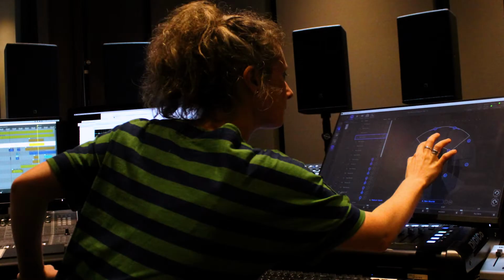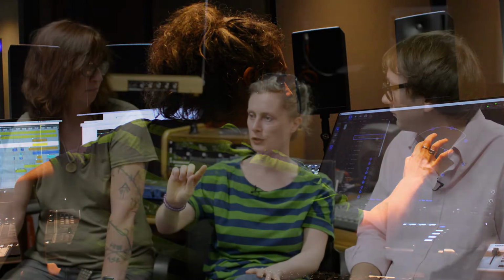Compositional Approaches: Reflections on Diverse Practices - Fairfield, Martin, Knight-Hill - Im...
An open discussion between the key participants of the project, reflecting on outcomes and working practices afforded in this research project.

Andrew Knight-Hill - composer and researcher - ahillav.co.uk

The Immersive Hyperreal Soundscapes project instigated the development of novel sound works leading to new understandings and reflections upon the creative potentials of composing multichannel sound experiences.

A collaborative project between the Sound Design at Greenwich and industry partner L-ISA (a division of L Acoustics), engaging international Sound Artist Brona Martin and Hollywood Sound Designer Paula Fairfield, to investigate the potentials in novel multichannel technologies (the L-ISA system) for the construction of immersive sonic experiences.

Practice methodologies were applied to reveal through action, the possibilities inherent in novel object based audio systems (such as the L Acoustics L-ISA) and the creative workflows available for adapting linear timeline-based compositions towards new object-based panning systems. Existing works, composed in a range of “traditional” multichannel formats (stereo, 5.1, 8 channel, ambisonic), were adapted for public exhibition via the new object-based L-ISA system.

Qualitative response data from both contributors and audiences was used to assess and evaluate the approaches and challenges inherent in making this transition between a range of multichannel mixing formats. The process of adapting existing works was compared and contrasted with the development of new original works for the system. Comparing and contrasting workflow approaches, from both adaptation and novel composition of works, allowed exposition of a wide range of possible approaches in immersive soundscape composition, and evaluation of the relative merits of the different approaches.

Data collection from audiences at the public events was used evaluate the effectiveness of the multichannel experiences and imbricated with reflections from creative practitioners.

In order to reflect a wide range aesthetic styles and varied creative workflows, it was essential to bring in artists and professionals working in a range of different media formats and creative industries. Paula Fairfield (LOST, Game of Thrones) brought perspectives from Hollywood sound design, Brona Martin her experiences in multichannel sound art and installation formats and Andrew Knight-Hill perspectives from electroacoustic music composition.

Outputs were disseminated via public exhibition at the Highgate studios / lab of L-Acoustics L-ISA team, at a public talk to creative industry professionals (hosted by the Association of Motion Picture Sound) and through video documentaries.

Beneficiaries include engineers and developers of multichannel audio systems, post-production sound professionals, student composers engaged in the project and composers and sound artists engaging in multichannel composition.